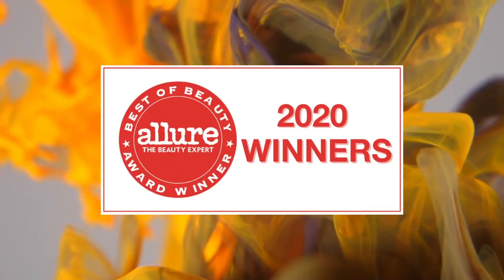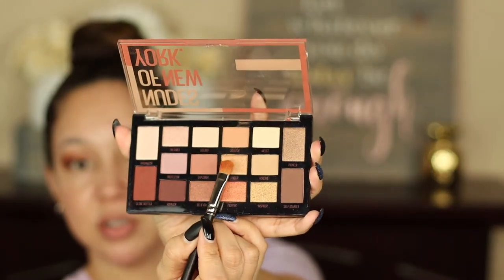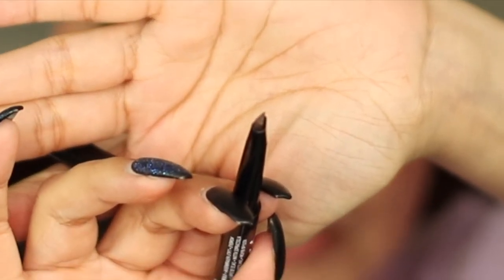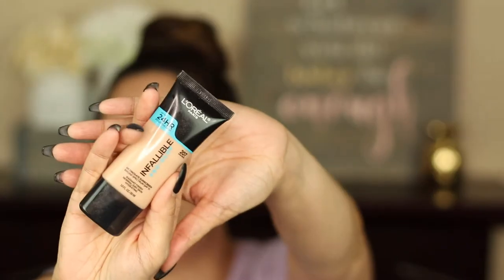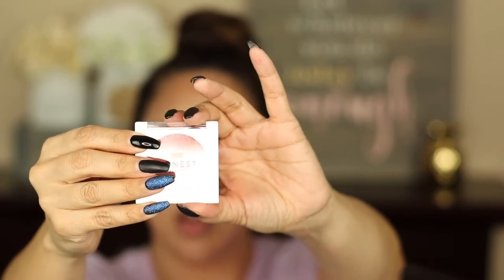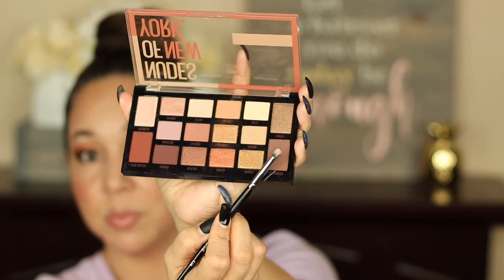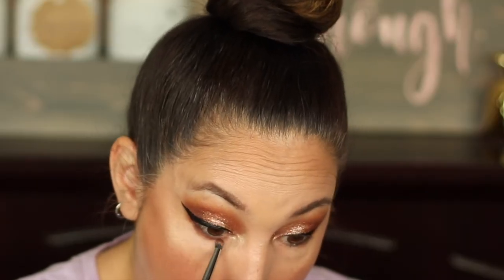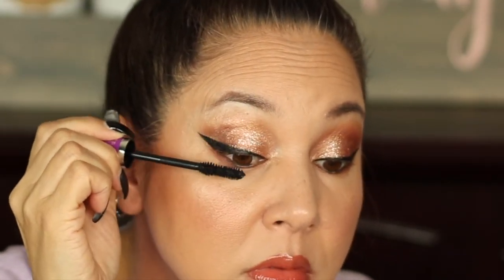ALLURE BEST OF BEAUTY 2020 REVIEW | DRUGSTORE EDITION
Hi everyone! Today I am reviewing all (almost) of Allure’s Best of Beauty 2020 Drugstore Makeup! Below I have listed what I think is worthy of the Allure Best of Beauty and the ones I felt did not. Let me know if you have any of these products and which ones you felt deserved the Best of Beauty Seal!
All makeup was purchased by me, all opinions are my own and I am always 100% honest!
See you soon and have a great week!

Allure Best of Beauty Deserved (imo):
Hyper Easy Waterproof Liquid Liner In Pitch Black $8.99
by Maybelline
Nudes of New York Eyeshadow Palette $13.99
by Maybelline
Baked Highlighter Dolce Perla $10.99
by Milani
Liquid Glitter Eyeshadow Flirty Birdy $5.00
by e.l.f. Cosmetics
ColorStay Crème Eyeshadow Praline $8.49
by Revlon
Petal Pout Lip Mask in Nectar (Nude Peach) $9.99
by FLOWER Beauty
Shine Shine Shine Lipgloss Behind the Scenes (Clear) $3.29
by Essence
Shine Shine Shine Lipgloss Bright On! 06 (nude) $3.29
by Essence
SuperStay Ink Crayon Lipstick Trust Your Gut $9.49
by Maybelline
Color Sensational Made For All Lipstick Spice for Me (Satin Nude) $8.49
by Maybelline
Lit Powder Blush Frisky (nude rose with gold shimmer) $13.00
by Honest Beauty
Clean Fresh Pressed Powder Light $8.39
by CoverGirl
Falsies Lash Lift Mascara Blackest Black $10.49
by Maybelline
True Match Lumi Shake and Glow Dew Mist $14.99
by L'Oréal
Blush Stix Invite Only (warm rosey terracotta) $8.00
by ColourPop
Shine Control Matte Primer + Serum $16.99
by Nutrogena
Bronzer and Blush Duo Travel Bug (fresh glow) $22.00
by Lip Bar

Allure Best of Beauty Passes:
Slim Lip Pencil Natural $4.00
by NYX Professional Makeup
Easy Breezy Clear Brow Setting Gel $9.49
by CoverGirl
Fill & Fluff Eyebrow Pomade Pencil Expresso $8.25
Clean Fresh Cooling Glow Stick So Gilty $7.69
by CoverGirl

*Positive vibes only!! All my opinions are my own and 100% honest! ALWAYS.